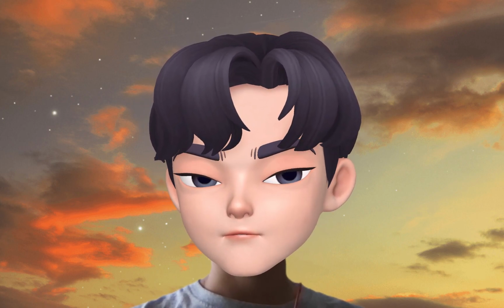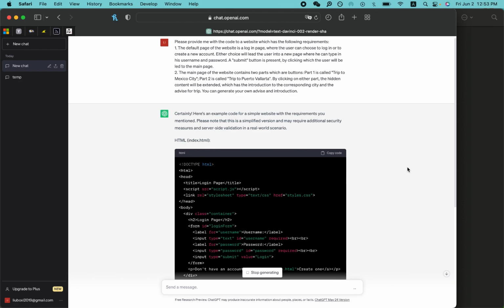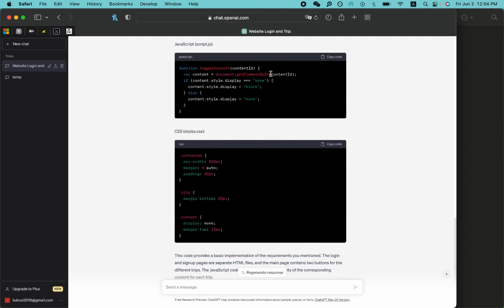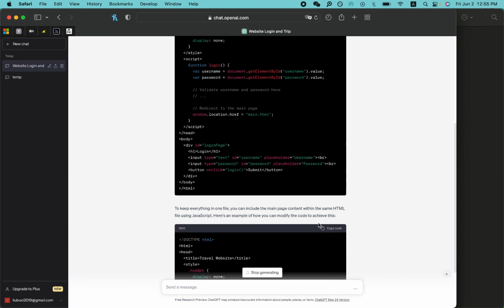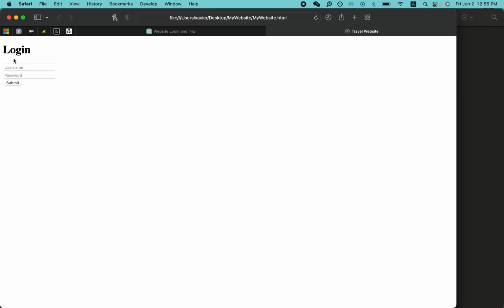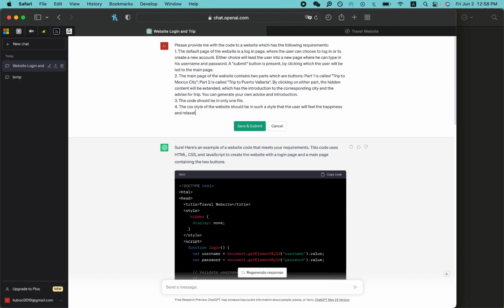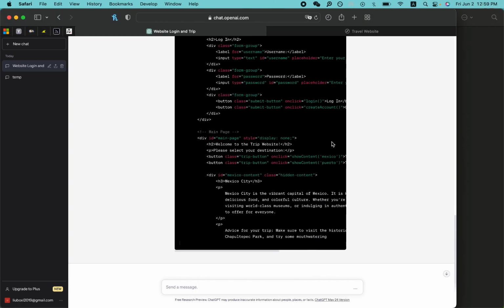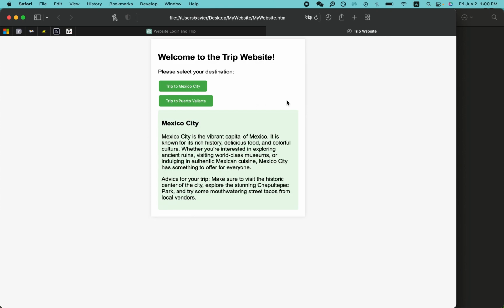Create Webpages using ChatGPT (tutorial)